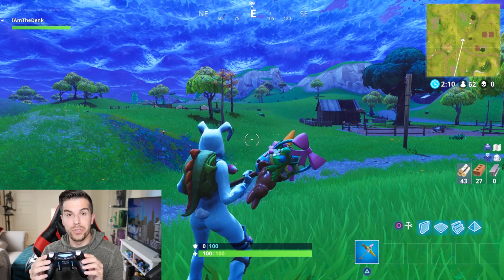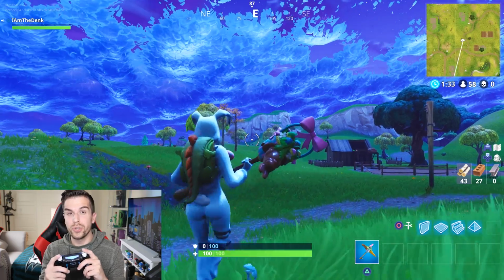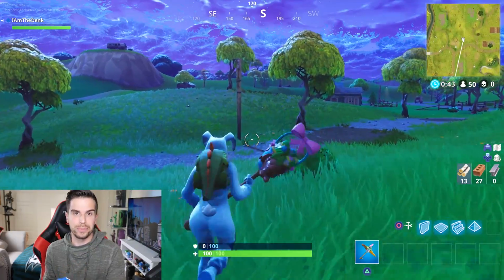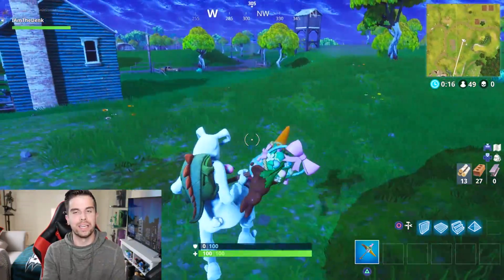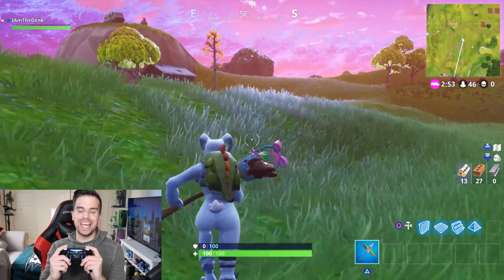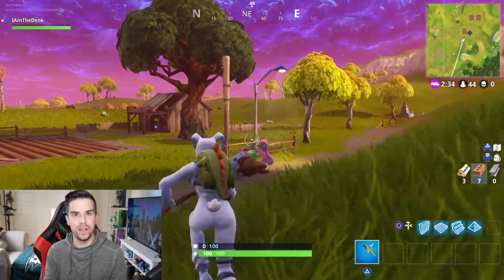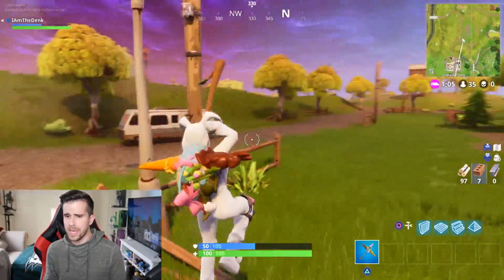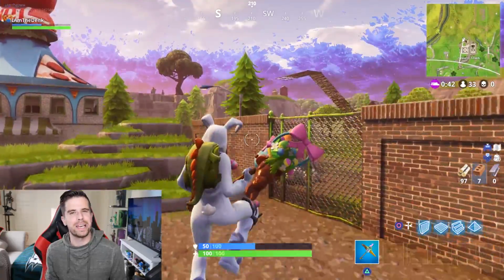Should You Get a SCUF CONTROLLER for FORTNITE: BATTLE ROYALE?!! (Build Faster in Fortnite!)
Lots of people have asked if I think a Scuf is worth it for Fortnite Battle Royale, so let's talk about it!

A Scuf Controller can really help you build faster, aim better, and evade enemies more efficiently, which means MORE KILLS and MORE VICTORY ROYALES!! (aka WINS)